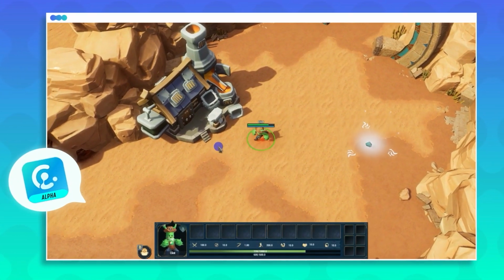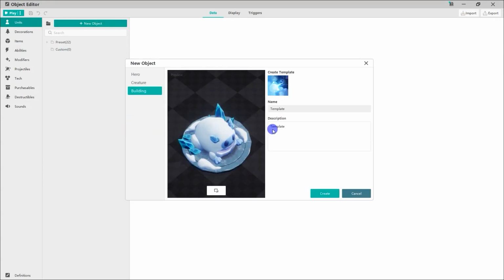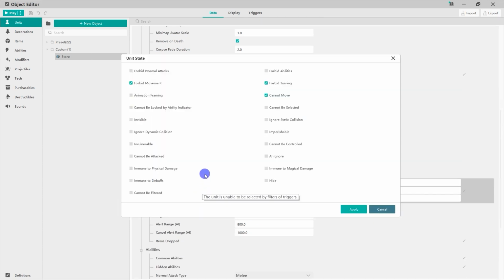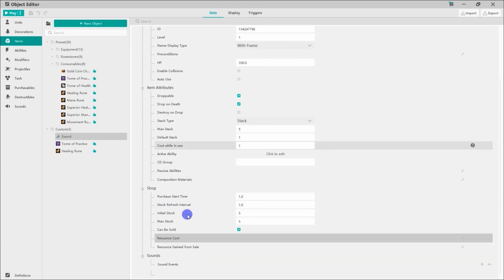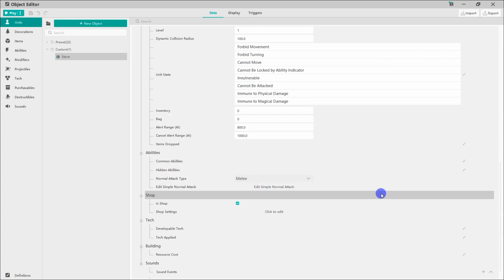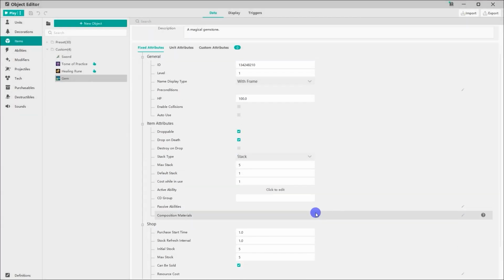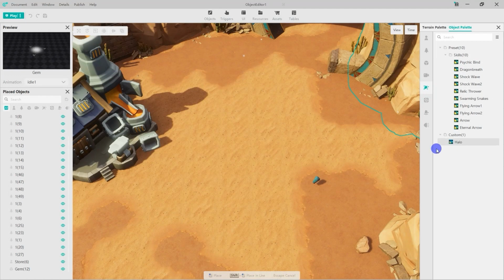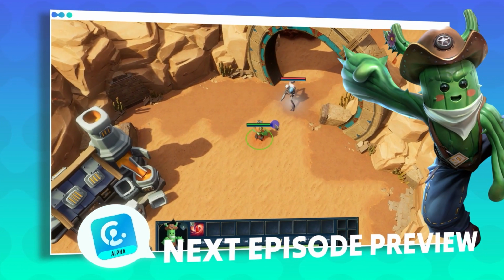Terrain & Object Editor - Part 6: Object Editor Application (1)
This video is aimed to introduce the application of object editor. It will include how to set stores, items and projectiles using object editor and how to place them in the game scene.

Main content of this tutorial:
1. Place and set a store
2. Place and set items
3. Place projectiles